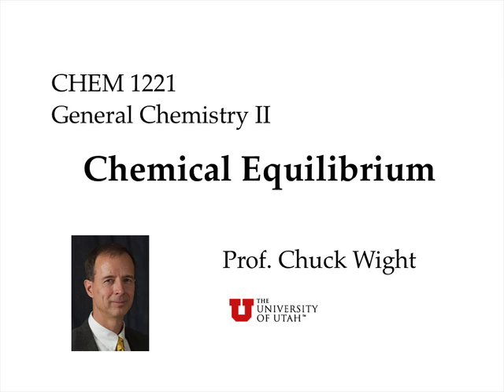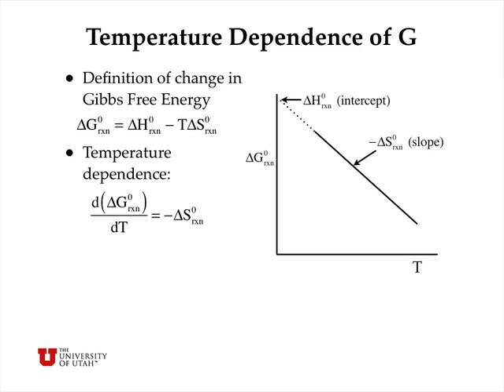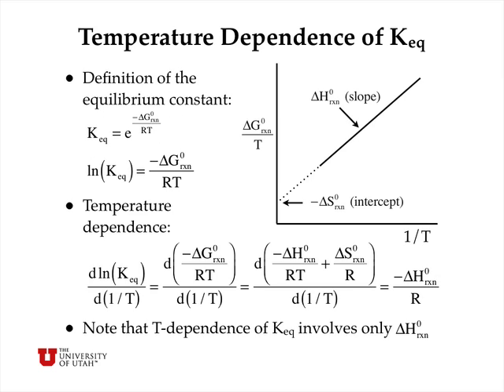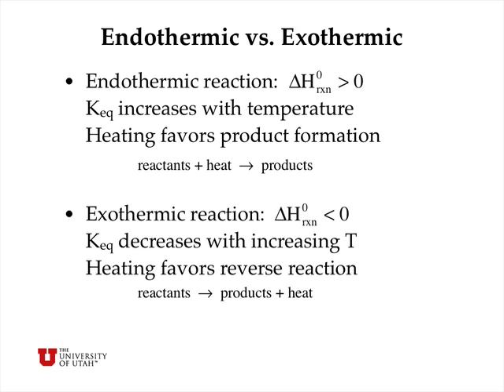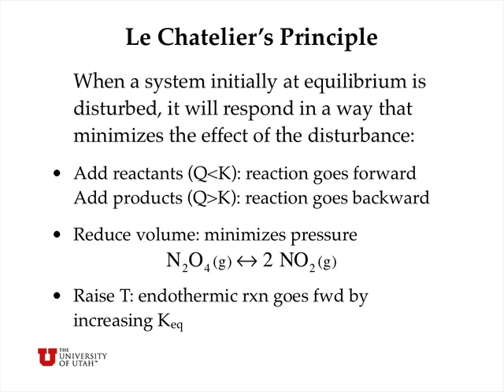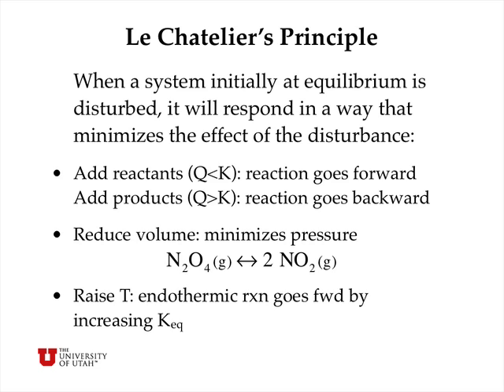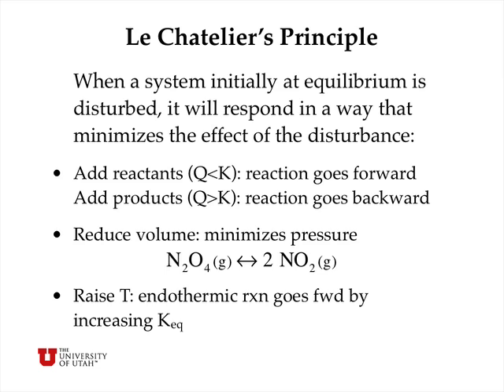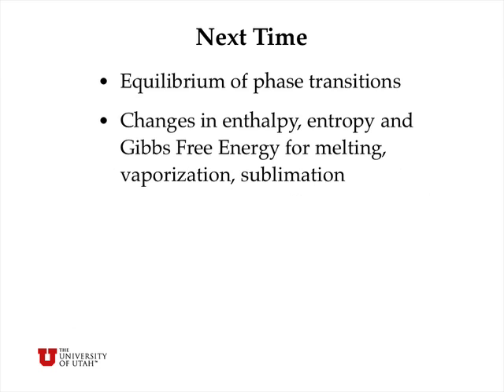Chemical Equilibrium II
This General Chemistry lecture continues a discussion of equilibrium chemical systems. We describe the temperature dependence of the Gibbs Free Energy, temperature dependence of the equilibrium constant, and the response of equilibrium systems to changes in concentrations or pressures of reactants and products, as well as changes in temperature.